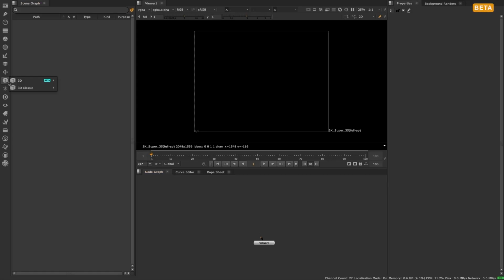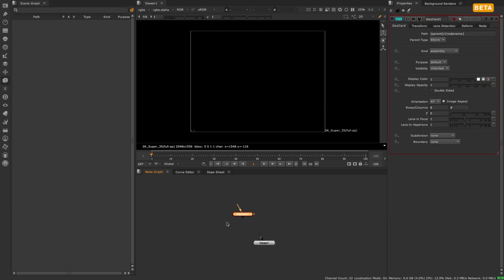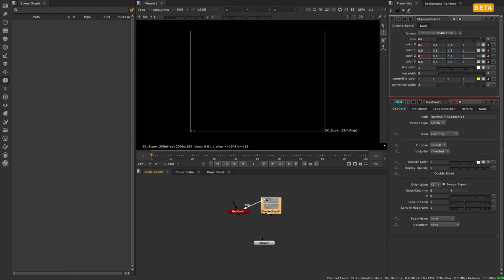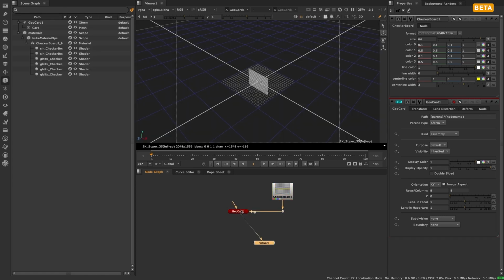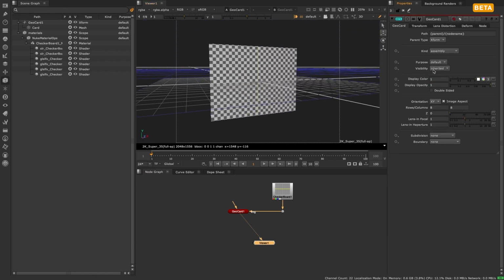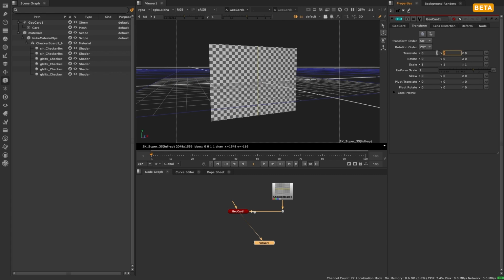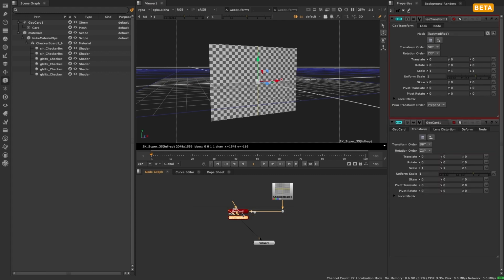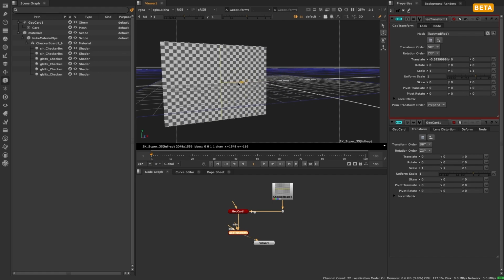Introduction to the New USD 3D System | 1. How to Create and Modify Geometry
Learn the basics of creating and modifying geometry in Nuke 14's new 3D system. These are beta features and we value your input. To provide feedback visit our 3D forums